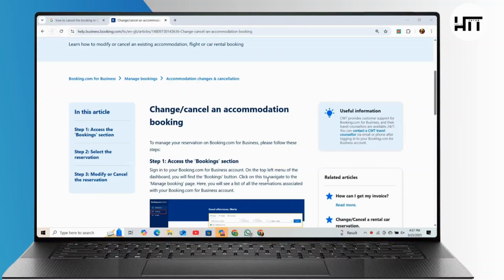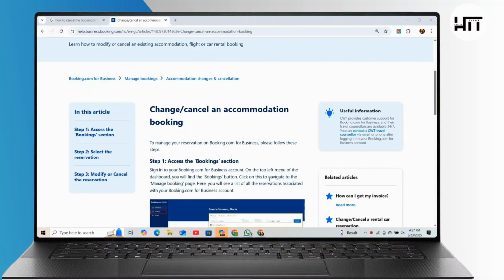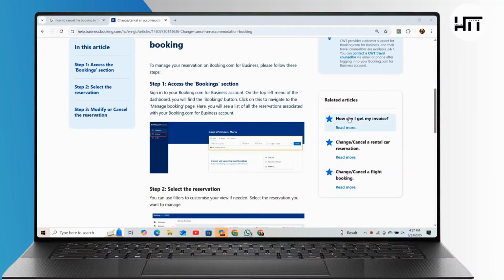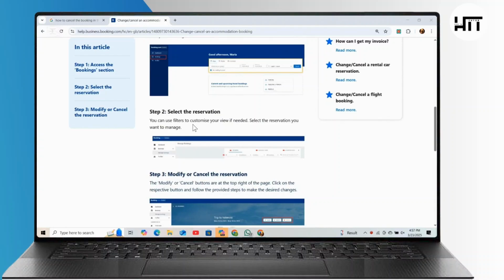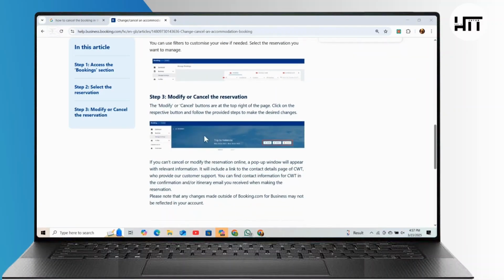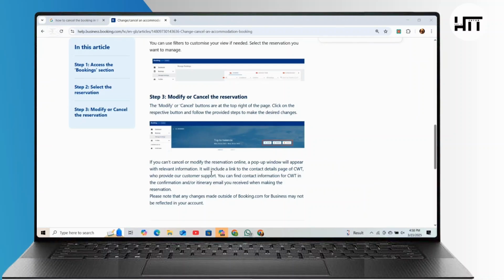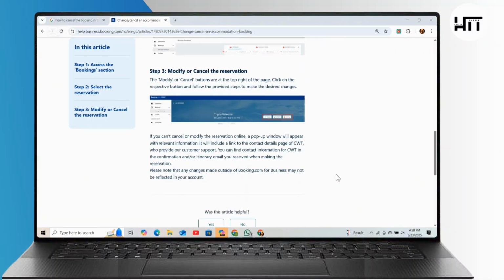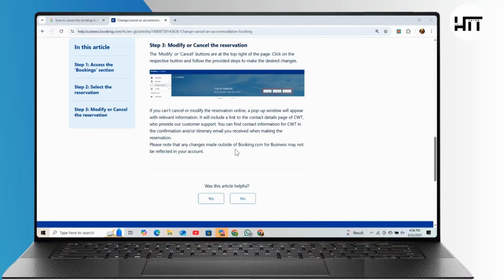How to Cancel Booking In Booking.com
In this video, we'll guide you step-by-step on how to cancel or modify a booking on Booking.com. Whether your travel plans have changed or you need to adjust your reservation, we cover the entire process in simple and easy-to-follow instructions. Learn how to access your booking, select a reservation, and make changes online. We also explain how to reach customer support if needed. Watch now and manage your bookings with ease!

Chapters:
00:00:00 - Introduction
Learn how to cancel or modify your reservation on Booking.com.

00:00:10 - Access the Booking Section
Log into your Booking.com account and navigate to the "Manage Booking" page.

00:00:25 - Select the Reservation
Use filters to find the reservation you wish to modify or cancel.

00:00:40 - Modify or Cancel the Reservation
Click on the "Modify" or "Cancel" button and follow the onscreen instructions.

00:01:00 - Contact Customer Support
If changes can't be made online, contact CWT customer support for assistance.

00:01:20 - Conclusion
Now you know how to manage your Booking.com reservations with ease.